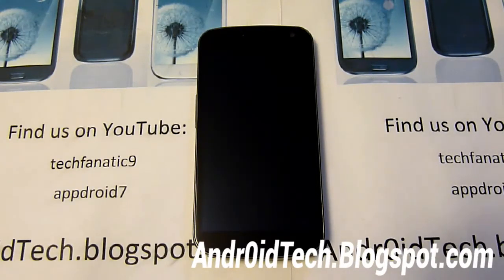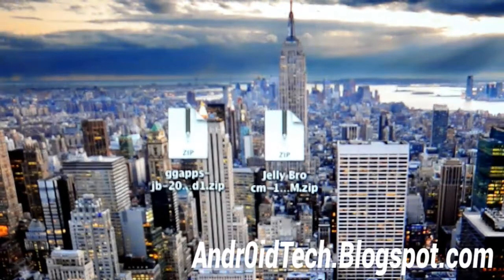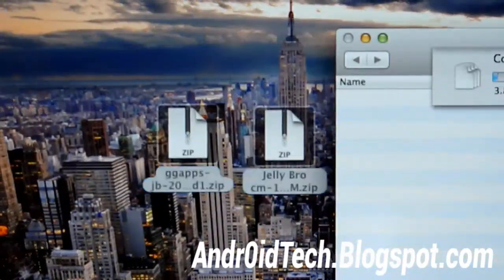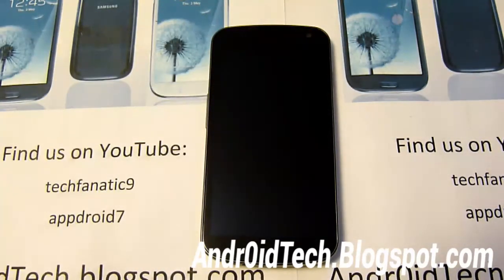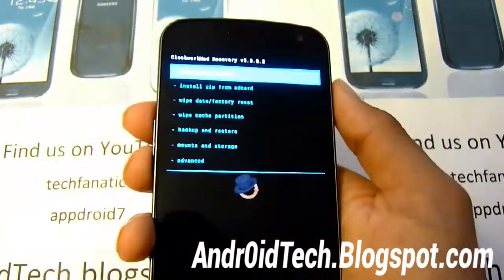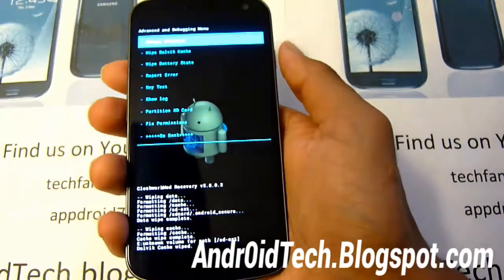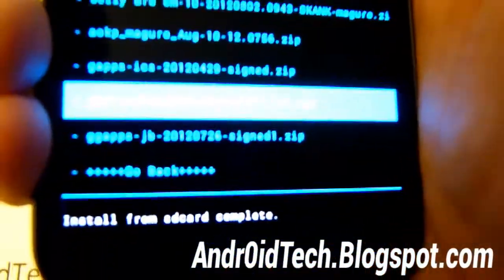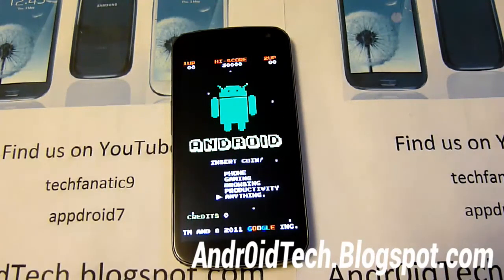How to Install Jelly Bro CM10 Jelly Bean ROM on Galaxy Nexus! [GSM/Verizon/Sprint]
Here's how to install Jelly Bro Jelly Bean ROM for Galaxy Nexus GSM/Verizon/Sprint